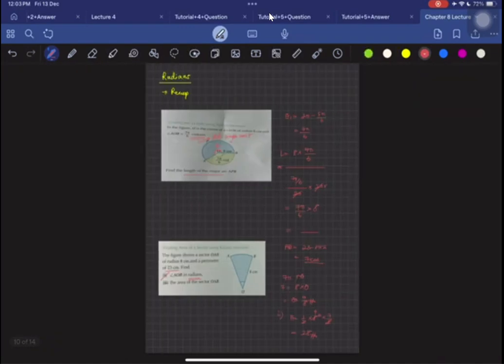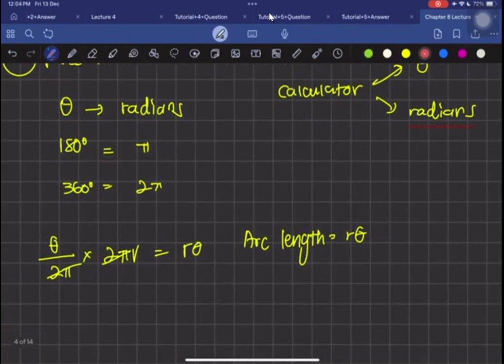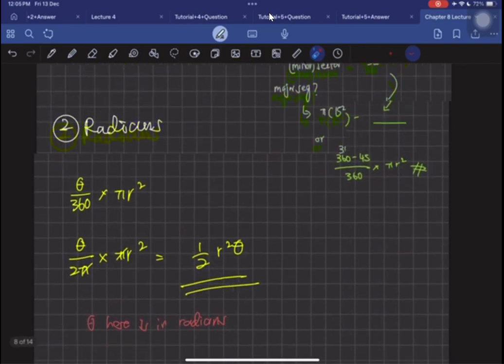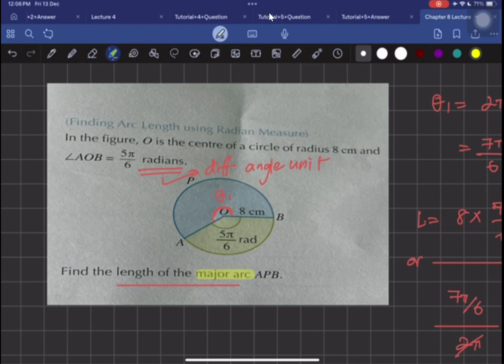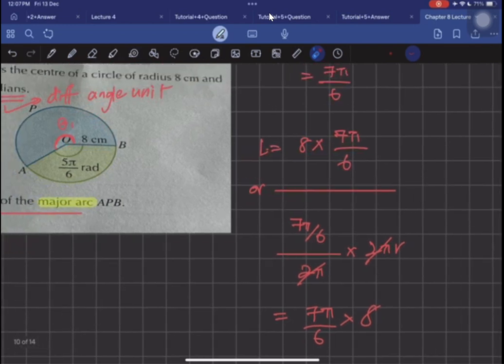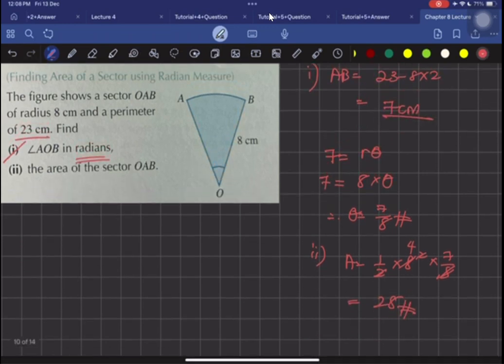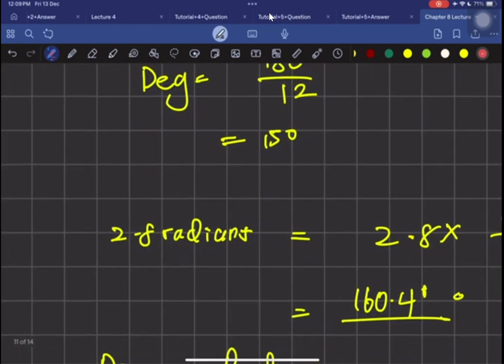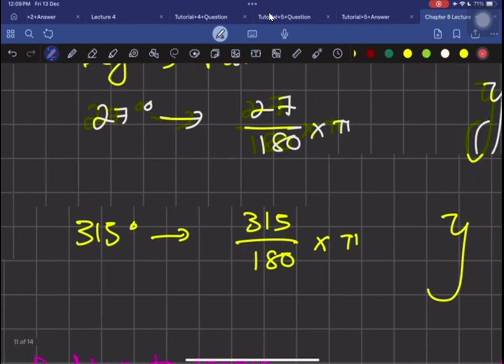arc length and area of sector p4